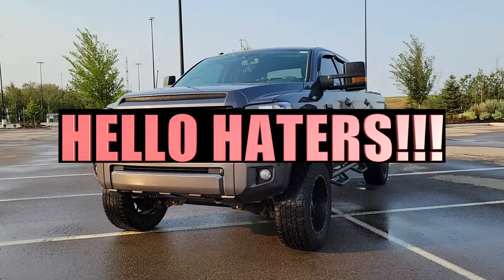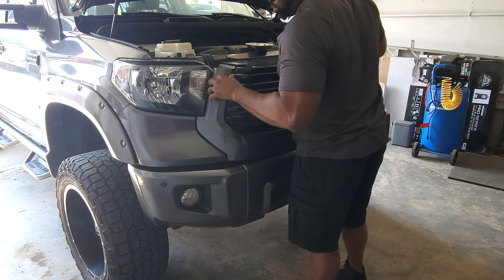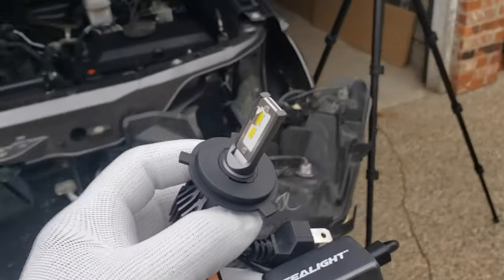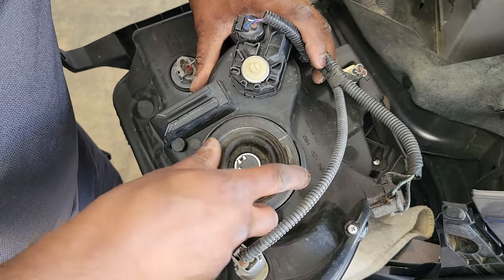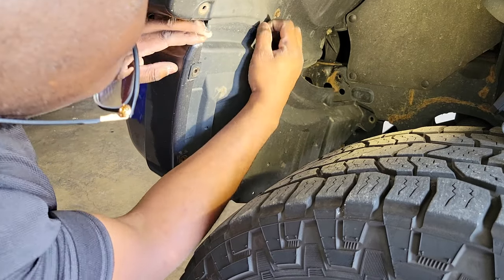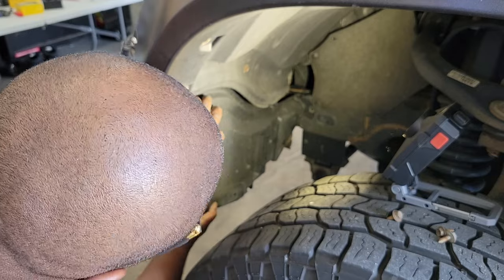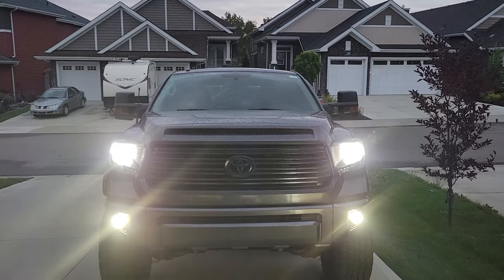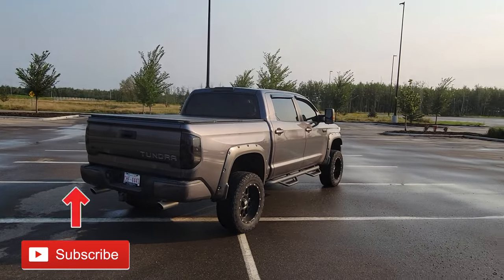Replacing Your Headlight & Fog Lamp Bulbs (2014 - 2017 Toyota Tundra)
This video takes you step by step through the process of swapping out your old halogen bulbs for new LED bulbs. You could also use this video to replace your old halogen bulbs with new halogen bulbs, if that's what you like.

FEATURED: This is a list of head light and fog lamp bulbs that I have used in the past or that I approve of.
- Headlight Bulbs: Auxito H4 9003 HBZ LED Bulbs (Amazon)
- Headlight Bulbs: Sealight H4 9003 LED Bulbs (Amazon)
- Headlight Bulbs: Lasfit H4 9003 LED Bulbs (Amazon)
- Fog Lamp Bulbs: Sealight H11 LED Bulbs (Amazon)
- Fog Lamp Bulbs: Sealight XF3A H11 LED Bulbs (Amazon)
- Fog Lamp Bulbs: Lasfit LA-Plus LED Bulbs (Amazon)

The rest of the modification list at the time of filming:
- Lift: 6" Rough Country Lift
- Wheels: 20" x 10" XD820 Grenades, Satin Black, with a -24mm offset
- Tires: Cooper Discoverer AT3 XLT, 285/60R20 (or 33.5" x 11.2")
- Step Up Bars: NFAB Nerf Bars
- Fender Flares: Tyger Auto (Amazon)
- Exhaust: Borla Touring Cat-Back
- Muffler Delete
- Two Carven R-Series (3") Mufflers installed onto the Borla Touring Catback Exhaust (Amazon)
- Pedal Commander, Throttle Response Controller (Amazon)
- AFE Power Cold Air Intake (51-81172, Magnum Force, Stage 2)
- Front Brakes: Power Stop K2952-36, Z36 Severe-Duty Truck & Tow 1-Click Brake Kit - Drilled/Slotted Rotors & Carbon Fiber Ceramic Brake Pads (Amazon)
- Rear Brakes: Power Stop K3073-36, Z36 Severe-Duty Truck & Tow Rear Brake Kit - Drilled/Slotted Rotors & Carbon Fiber Ceramic Brake Pads (Amazon)
- Tail Light Housings: Autowiki LED DRL Tail Lights (Amazon)
- Tail Light LED Reverse Bulb (Amazon)
- GM-Style Tow Mirrors (Amazon)
- Toyota-Style Tow Mirrors (Amazon)
- Radio Antenna: Rydonair 13" (Amazon)
- Color-matching door handles: 2 coats of primer, 2 coats of base paint (magnetic grey), 4 to 6 coats of acrylic clear coat
- Blacking Out Grille and Badges: 2 coats of primer, 2 coats of base paint (black sand pearl), 4 to 6 coats of acrylic clear coat